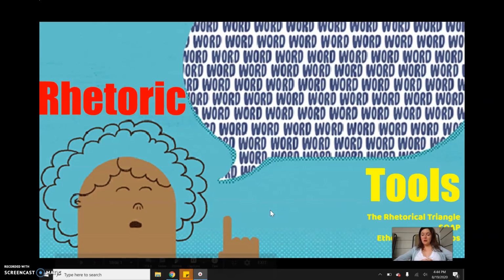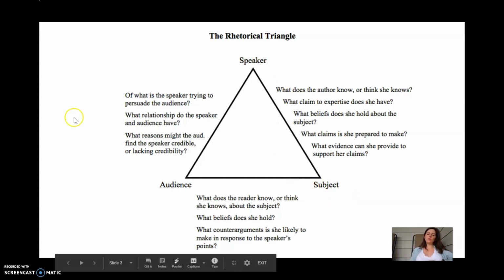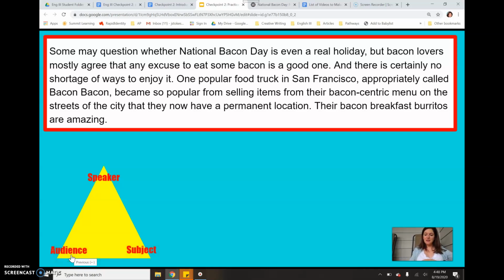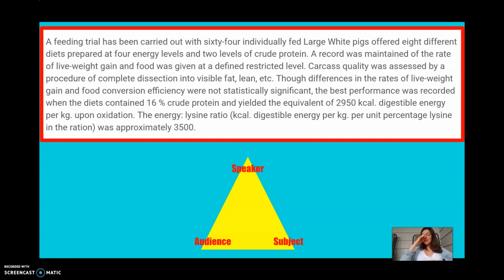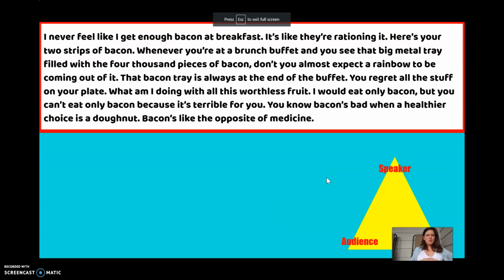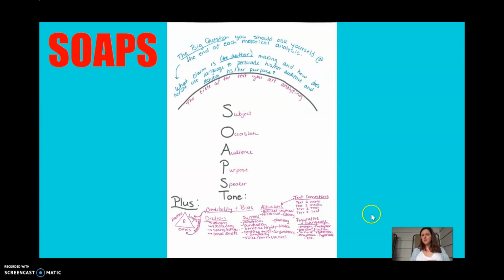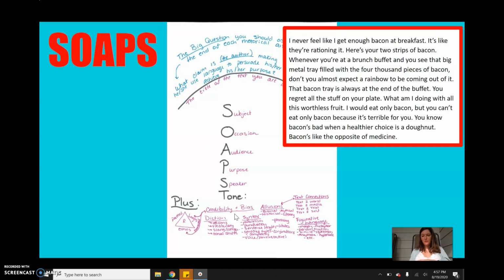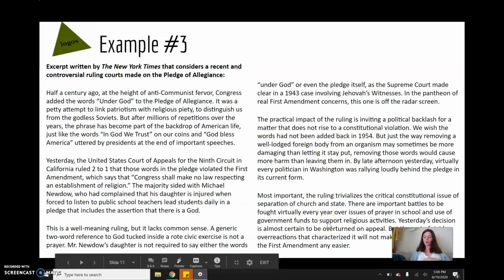Notes: Revolutionary Period Checkpoint #2